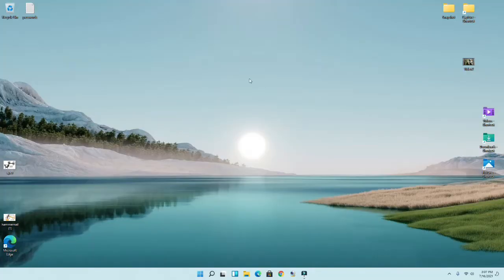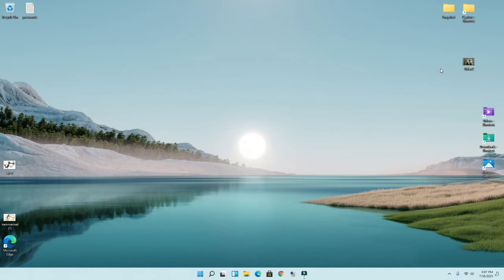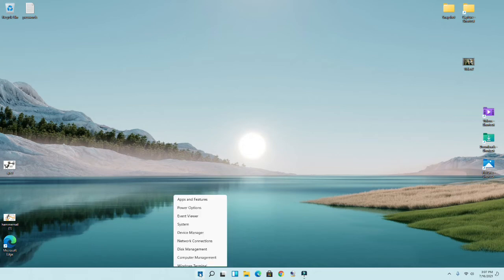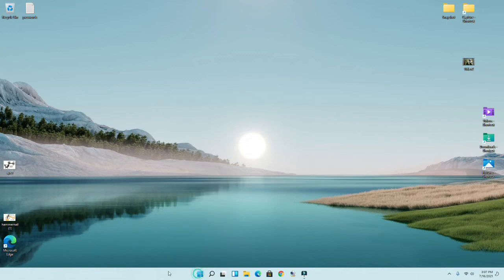windows11 in old Pentium PC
I put 11 on an HP Pavilion 21.I wanted to see how it looked. I explaine How I did it in the video.